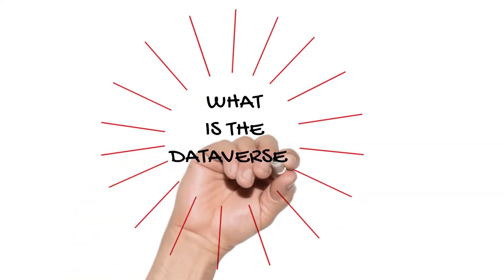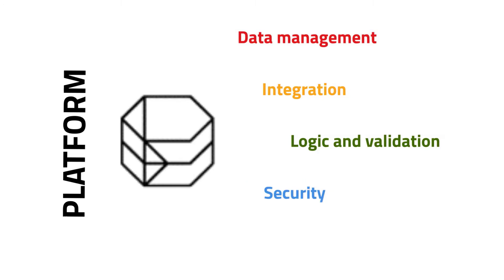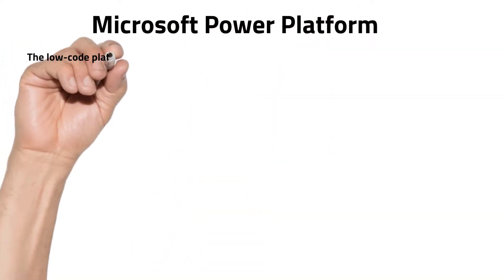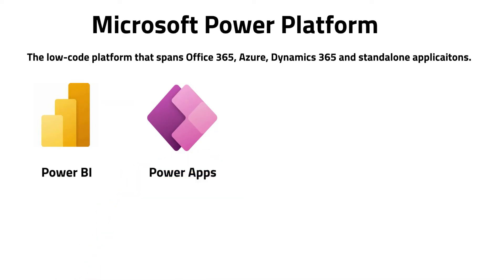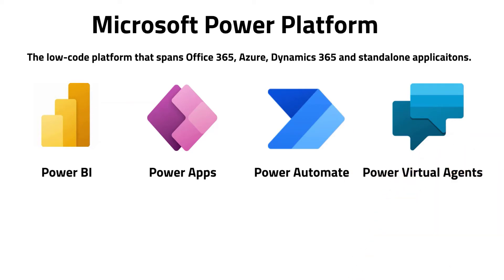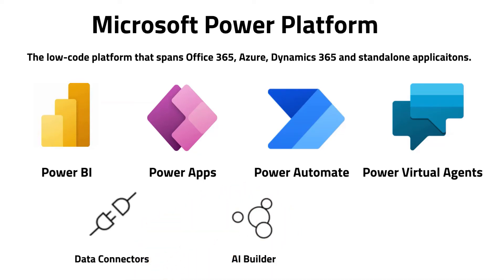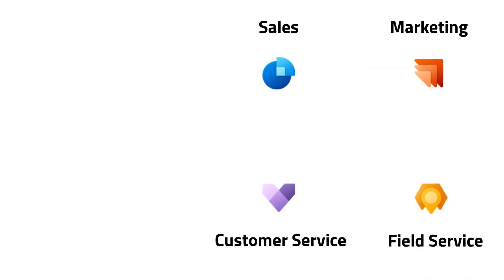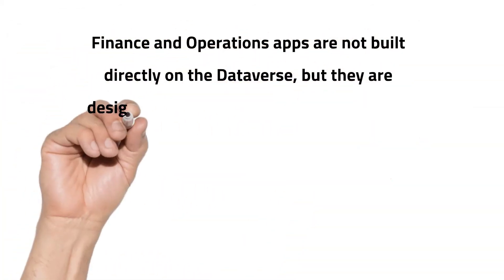What is the Dataverse?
❓ If you are wondering what the Dataverse is and need the cliff notes version, then this is the 📹video for you! In this video, I explain the Dataverse components and how it interacts with Finance and Operations apps as well as Customer Engagement apps.

📖 Want to learn more?

Table of Contents:

00:00 - Introduction
00:51 - The Cliff Notes
01:36 - The Microsoft Power Platform
03:20 - Customer Engagement and the Dataverse
03:41 - Finance and Operations and the Dataverse